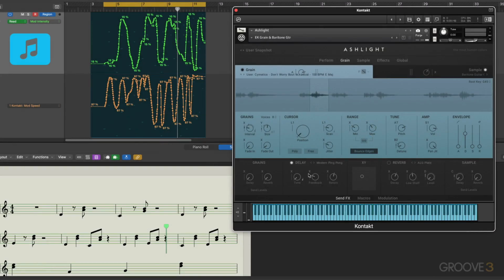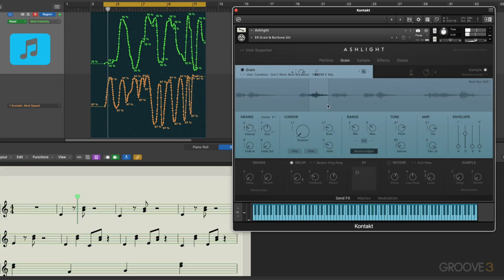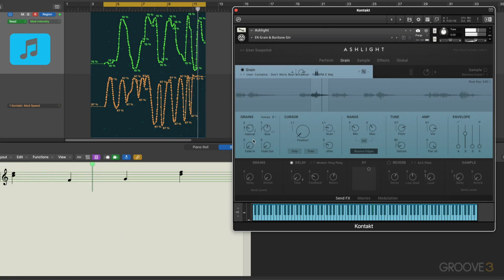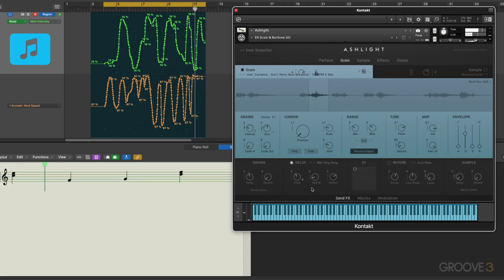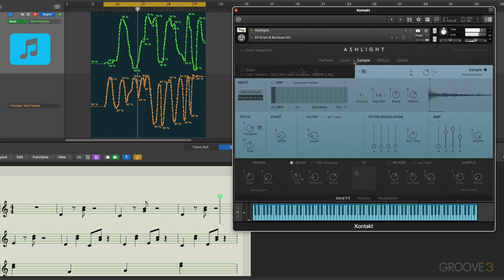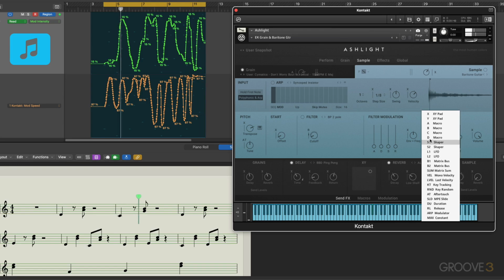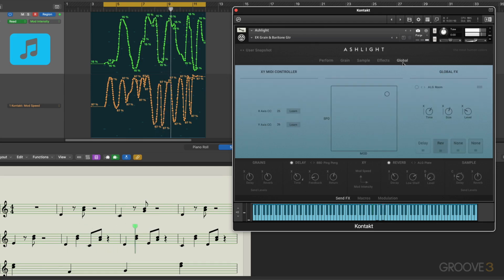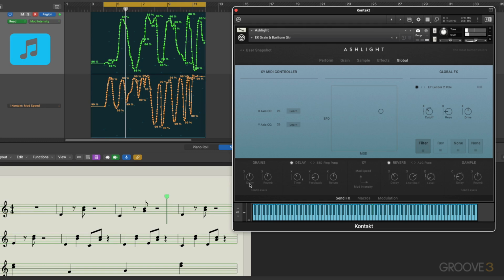12 Send Effects